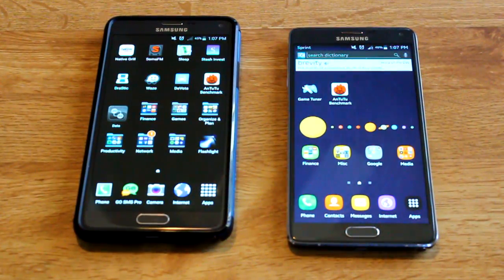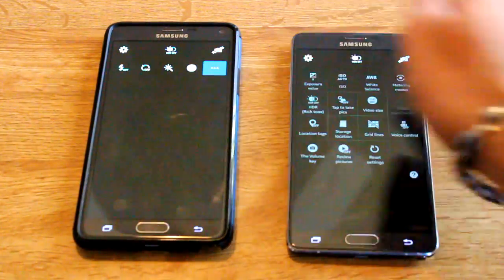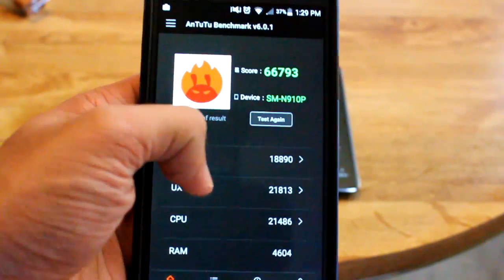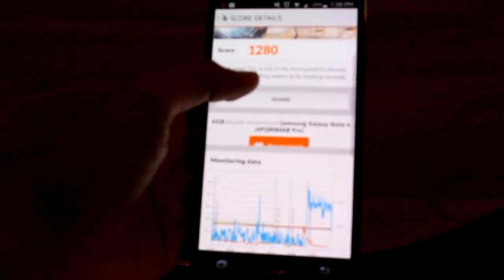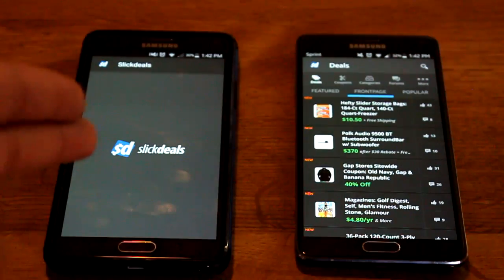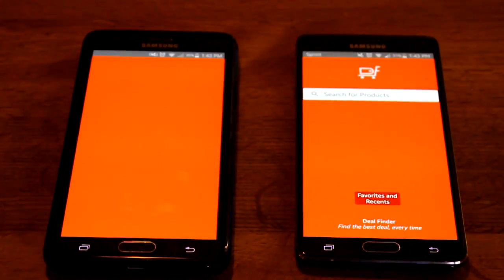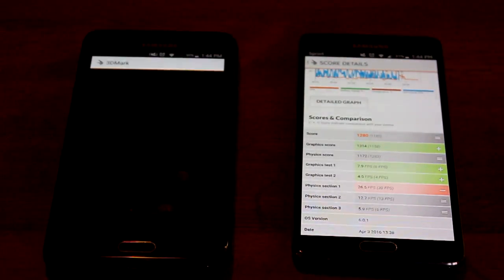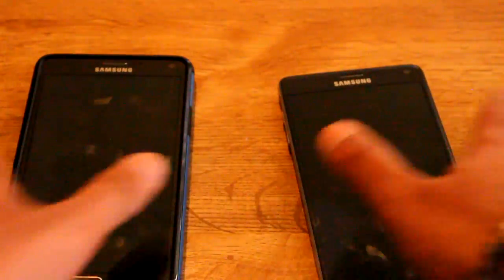Galaxy note 4 Lollipop Vs Marshmallow (Camera, bench mark and ram management)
Performance changes between 5.1.1 vs 6.0.1 on the Galaxy Note 4 Both are Sprint Variants.